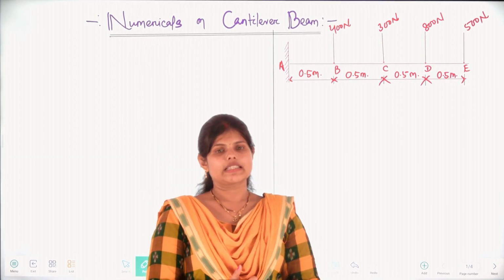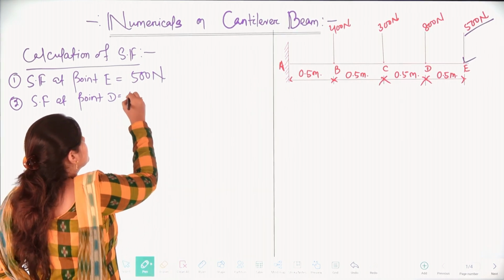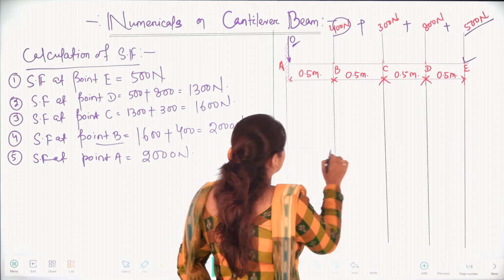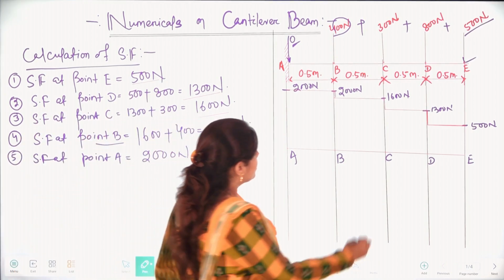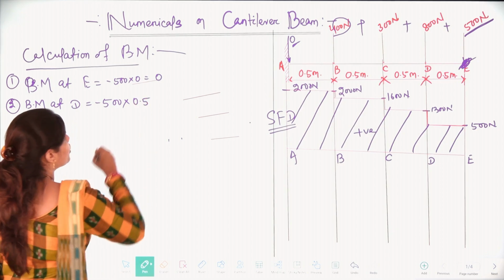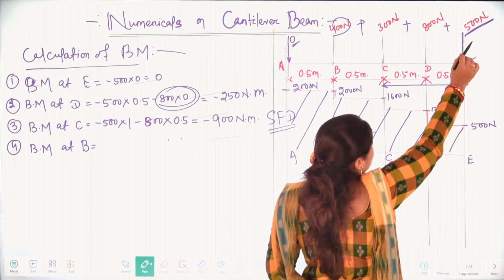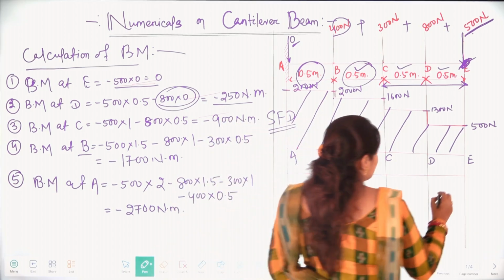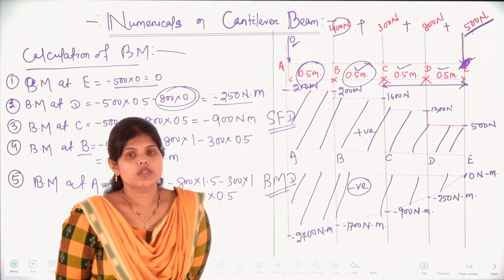Numerical of multiple point loads on Cantilever Beam